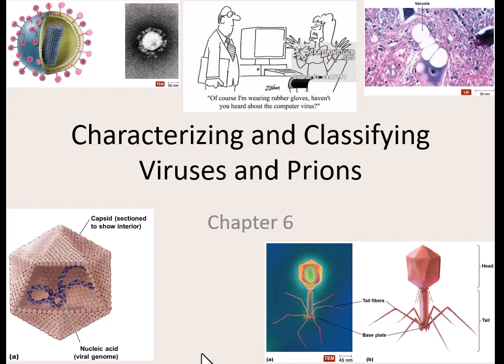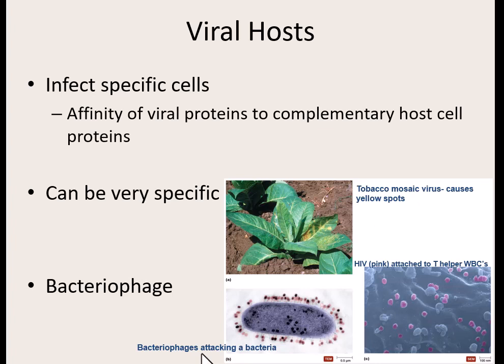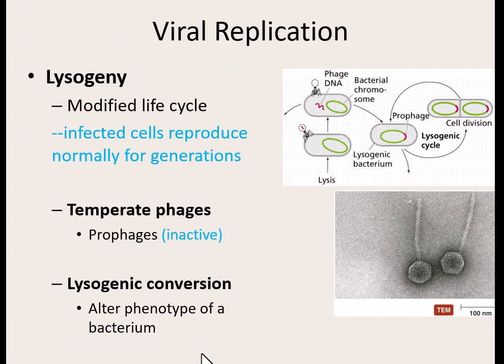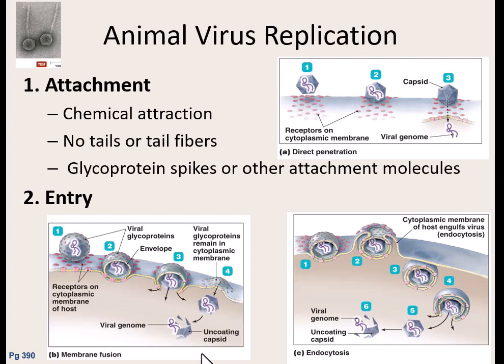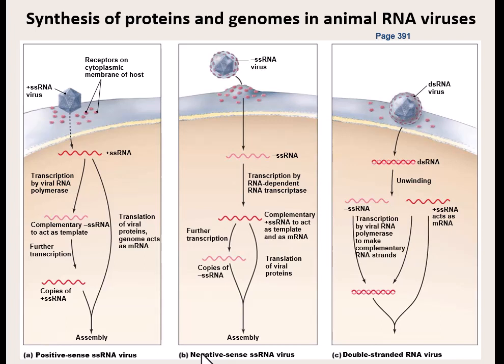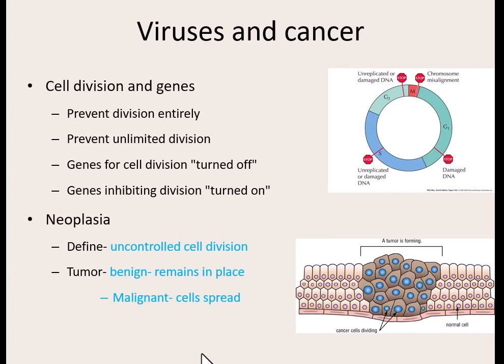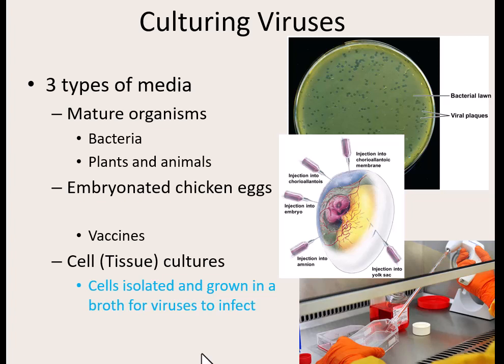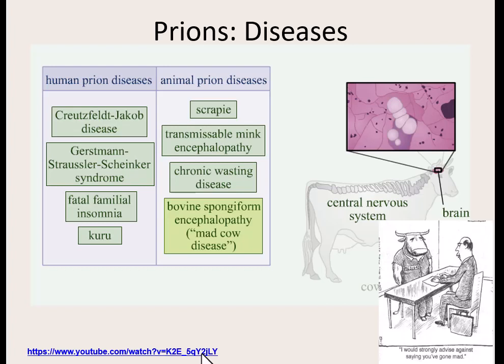Virus Lecture 11 14